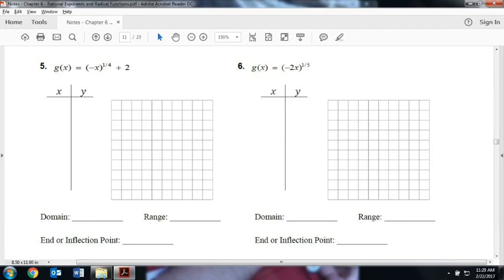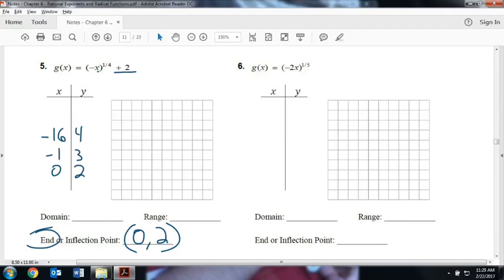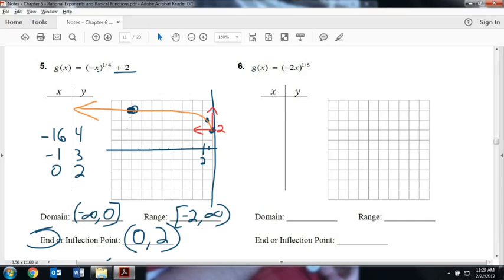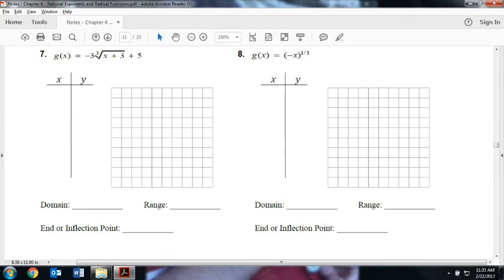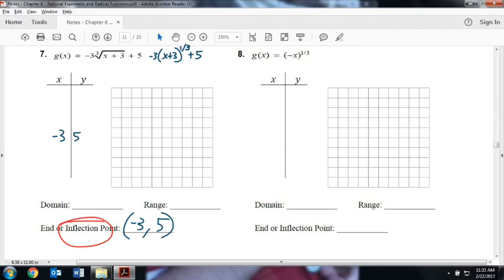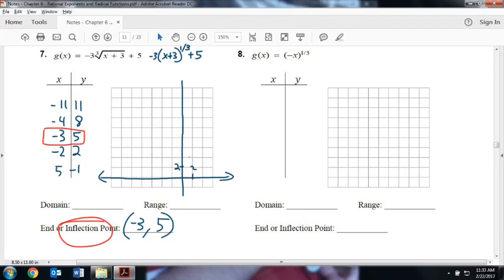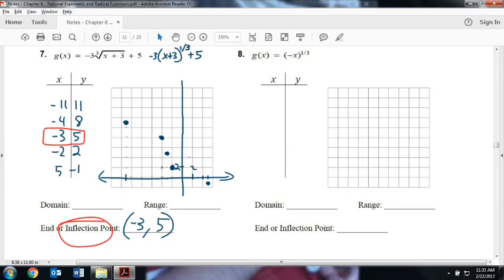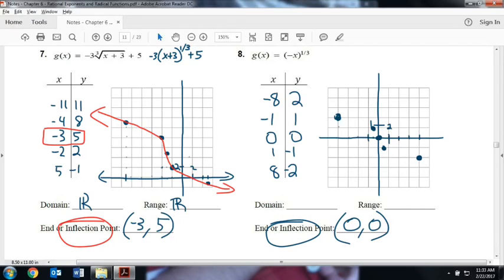Alg2 Notes 6.3 #5-8